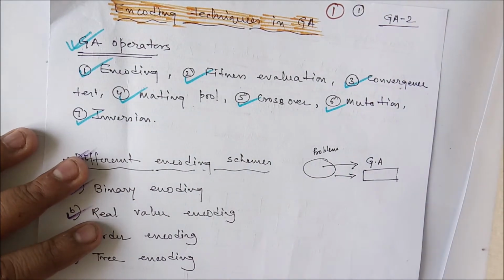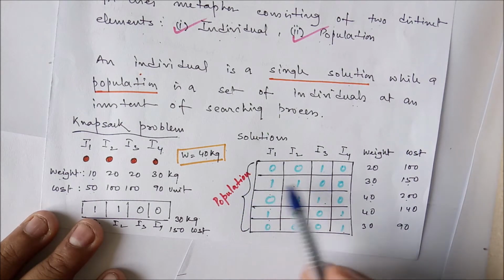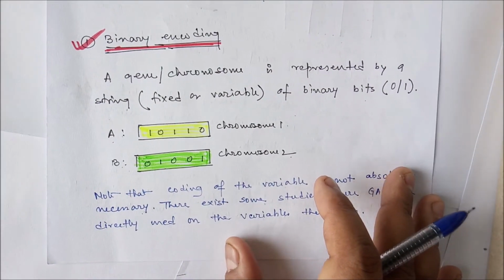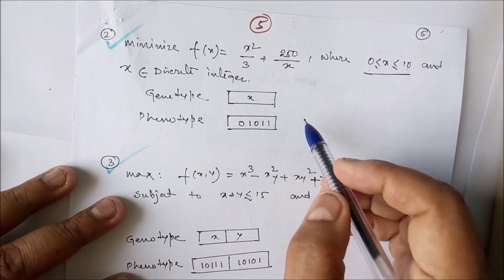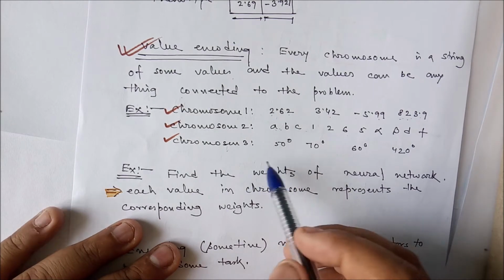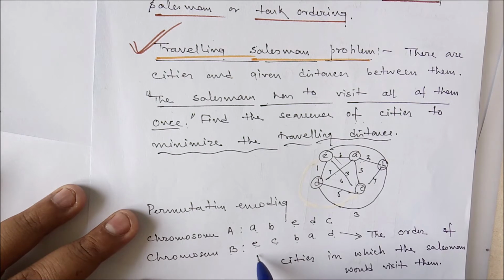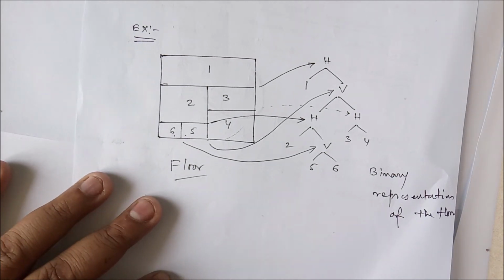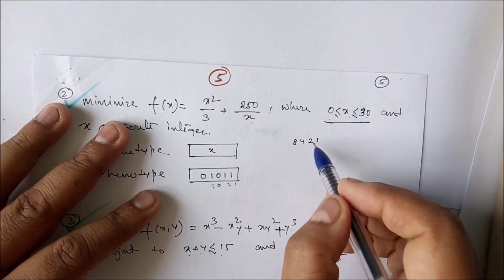[GA 2] Encoding techniques, encoding technique, binary, real valued, ordered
Topics which we have discussed: Genetic algorithm operators, encoding technique, binary, real valued, order, tree encoding, permutation encoding